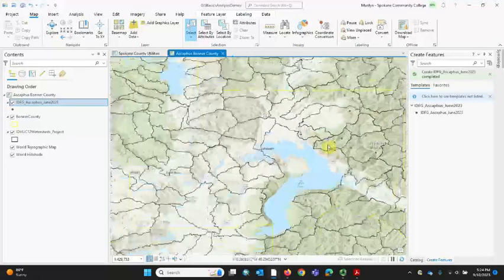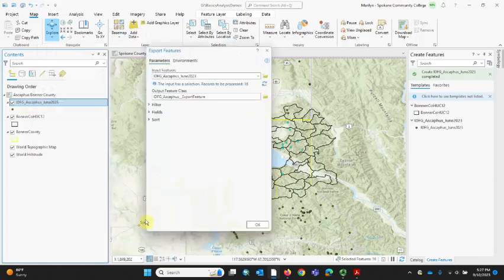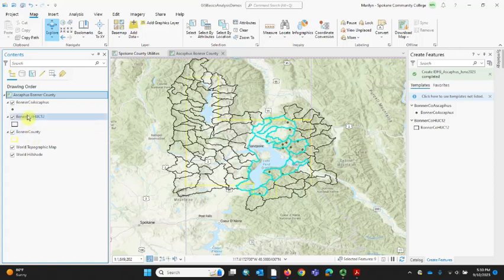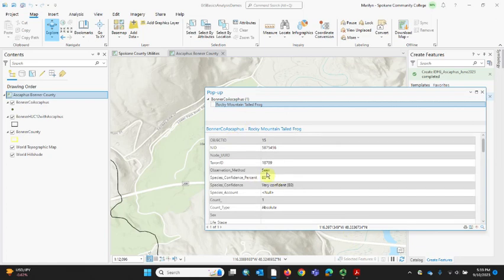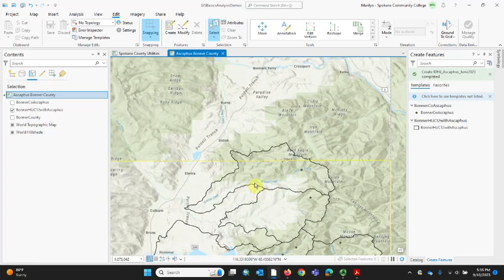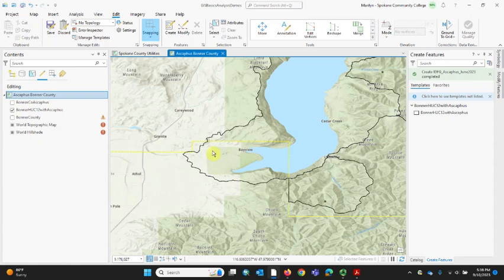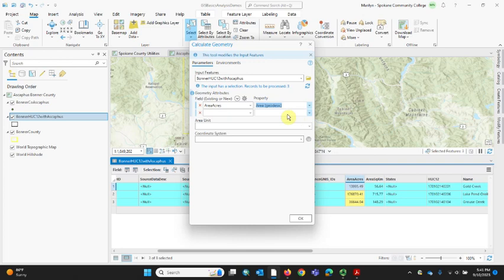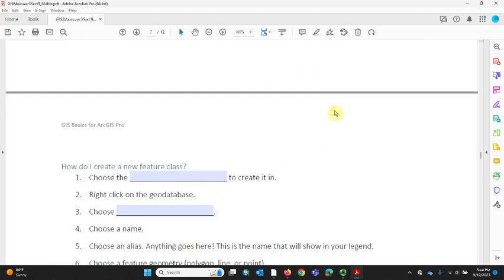Section 9 Creating and Modifying Features Part 3